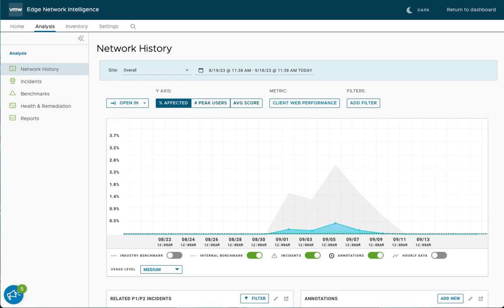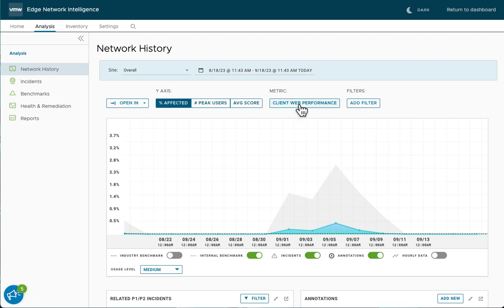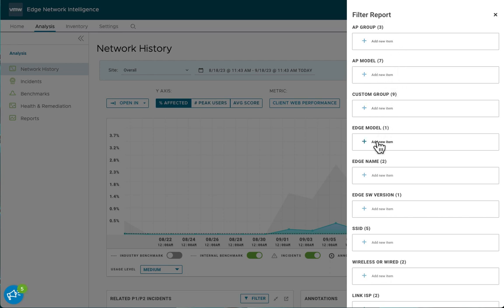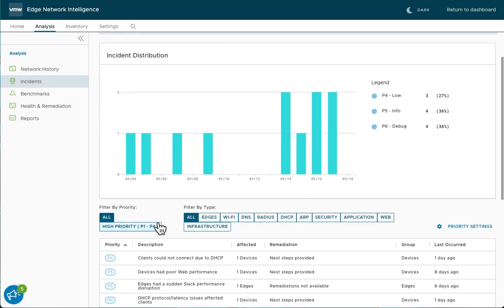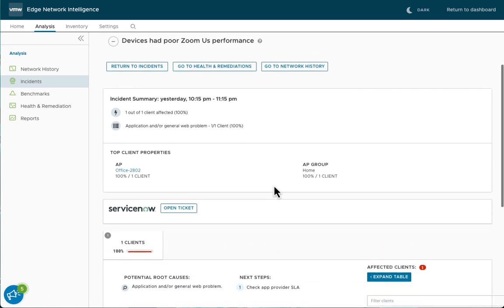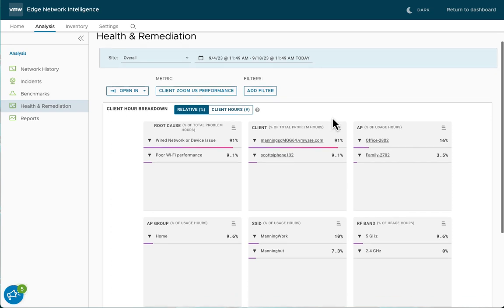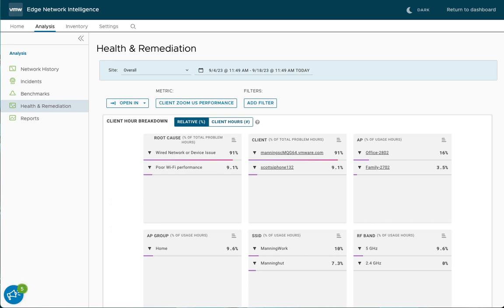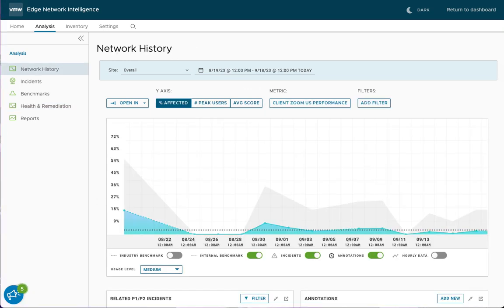Short Demo of Edge Intelligence & SD-WAN Analytics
February 27, 2024 VMware, recently acquired by Broadcom, announced today that we’re returning to the VeloCloud brand for our SD-WAN and SASE solutions.
Learn more in our press release and blog: Back to the Future with VeloCloud, the Intelligent Overlay for the Software-Defined Edge.
Take a look at the Edge Intelligence user interface and see what insights you are able to gather from the SD-WAN integration.